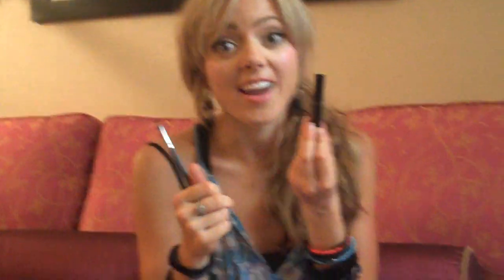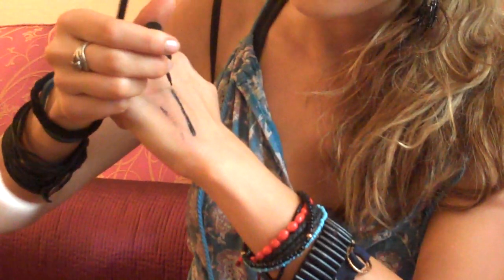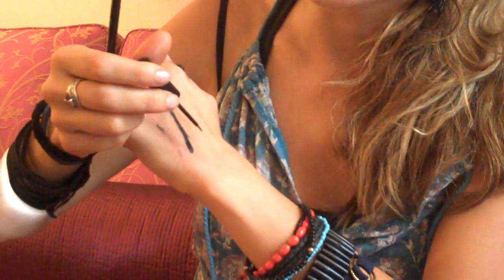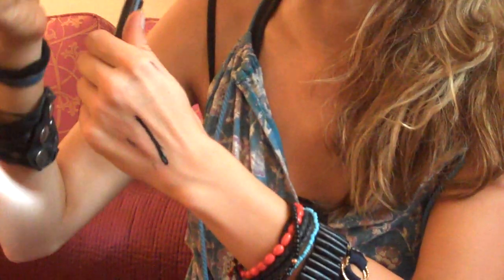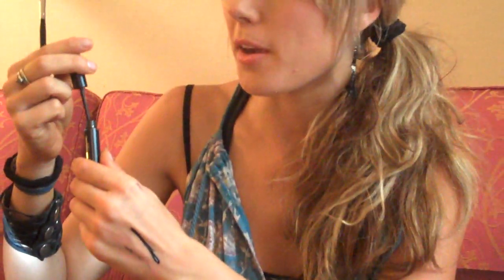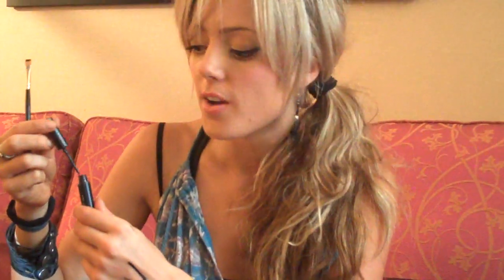CAT'S 3 FAVORITE EYELINERS FOR A ROCK AND ROLL LOOK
Cat Marnell, Associate Beauty Editor at Lucky shows you her 3 favorite eye liners for a rock and roll look.